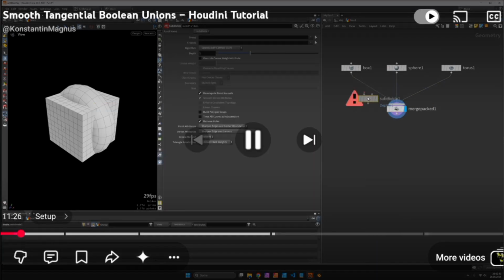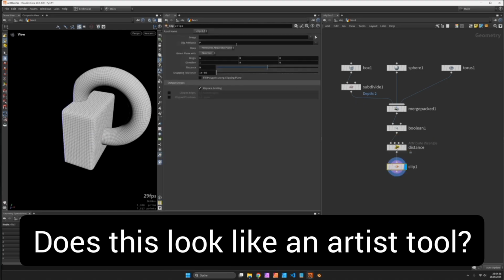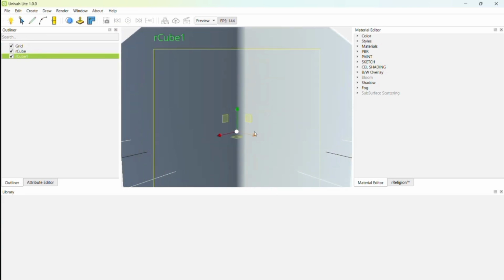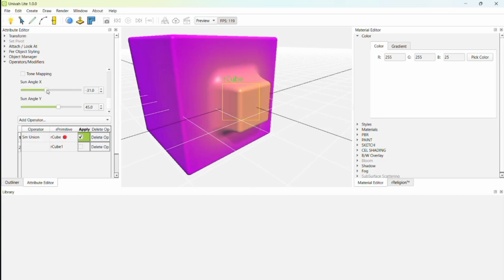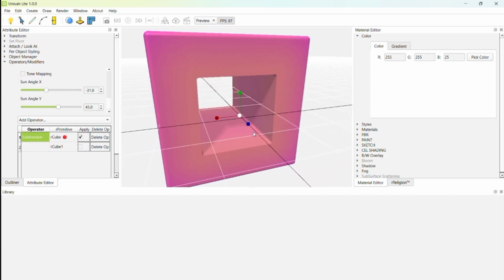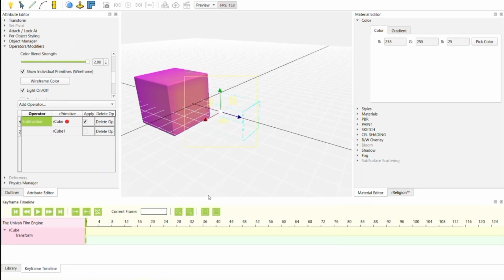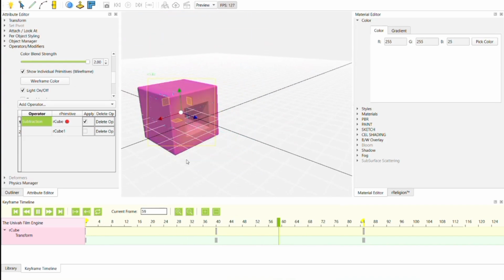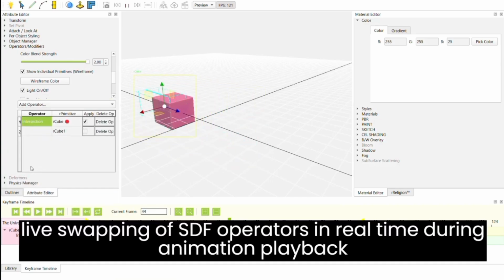The New Industry Standard - Univah Film Engine vs Houdini SDF! Workflow Comparison SIGGRAPH 2026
The Univah Film Engine presents to SIGGRAPH 2026 real-time hot-swappable animated SDF primitives for advanced 3D modeling. Univah Film Engine improves and sets a new industry standard for the more technical legacy DCC like Houdini, Maya, Blender and Unreal Engine to follow. Univah aims to increase production speed by making the software easy to learn, easy to use without sacrificing power or quality. The Univah Film Engine shows the final pixel in the viewport without the need to click a render button.

Unreal Engine or Univah Film Engine:Which should I use for filmmaking? read the article

Univah Film Engine™: The World's First Native Film Engine
The Univah Film Engine™, powered by rReligionVFX™, is the world's first native film engine ever created. Built from the ground up by The Stephanie Michaels Software Company, Univah Pro is the industry standard for Real-Time VFX, Motion Graphics, and 3D Animation, designed exclusively for linear film production—not gaming.
Why Univah is a True Film Engine:
No Game Logic: Eliminates the overhead of game-based architectures.
rReligionVFX™: A proprietary system for high-end visual effects and motion graphics without complex node trees.
Native Real-Time Rendering: Built for film studios, AAA developers, and students who need instant photorealistic results.
Get Started with Univah:
Univah Lite (Released Nov 13, 2025): FREE for university faculty and students.
Risk-Free Subscription: Start for just $27/month.
Visit the official SM Software Company Website for downloads and documentation.